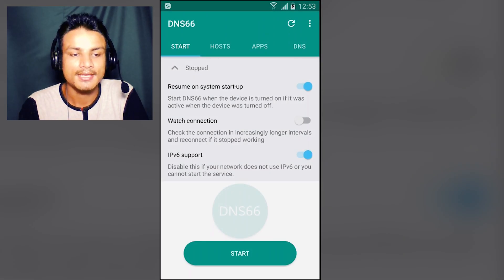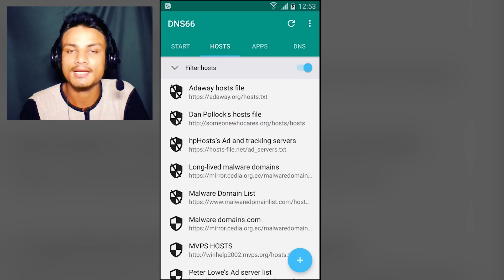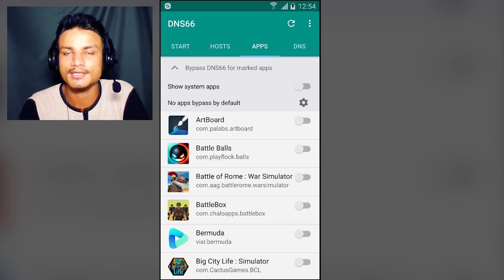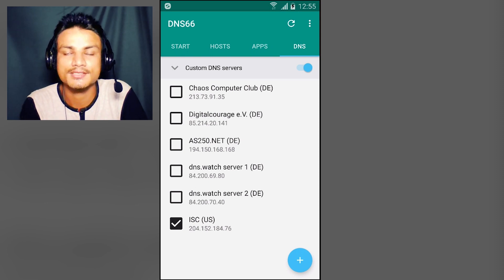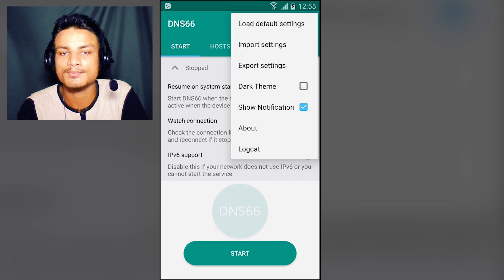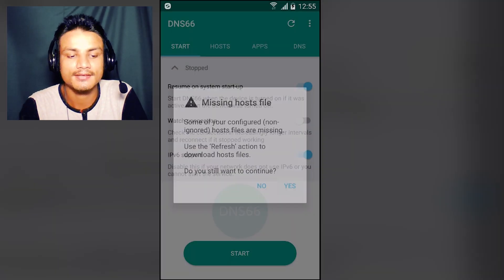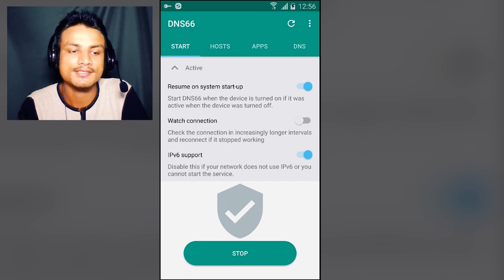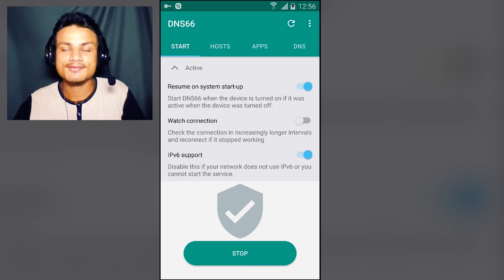Block Ads in All Android Phone/Apps | NO ROOT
How to remove Popup ads from Android phones without root, you can easily block all apps ads...

THANK YOU FOR YOUR LOVE AND SUPPORT...